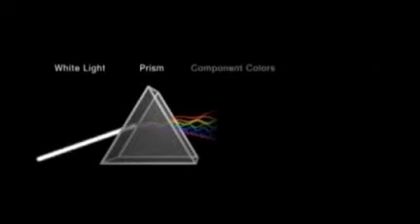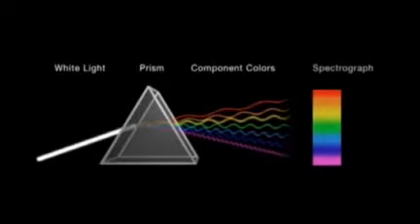VPT Vermont EPSCoR Emerging Science Season 3 Episode 4 part 2 Astronomy